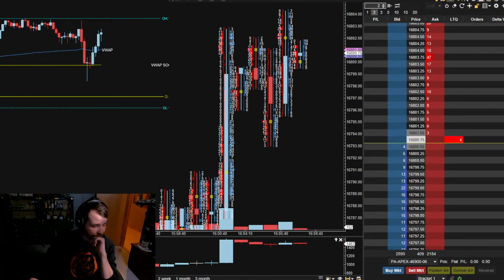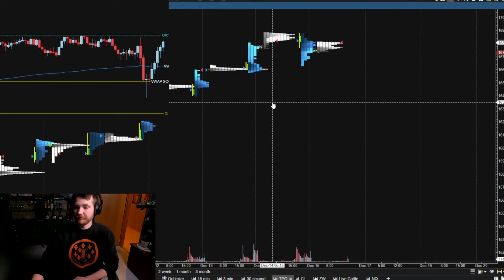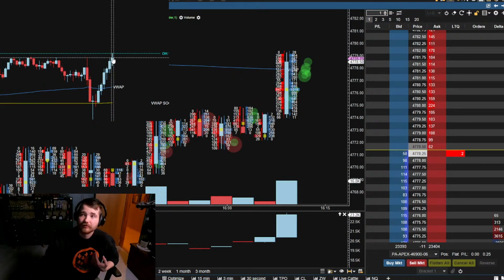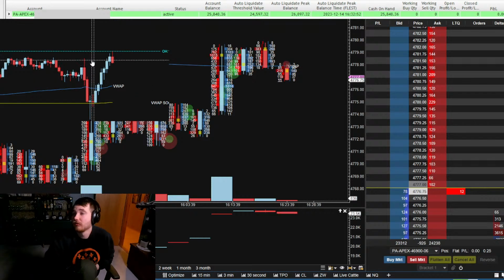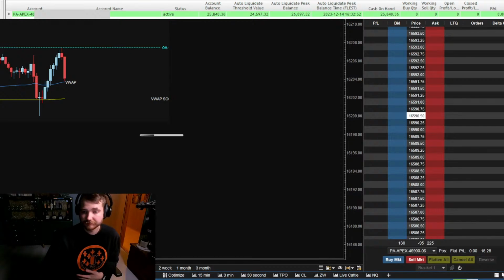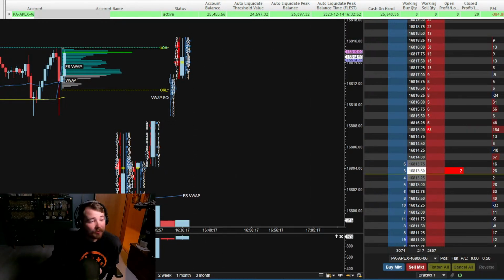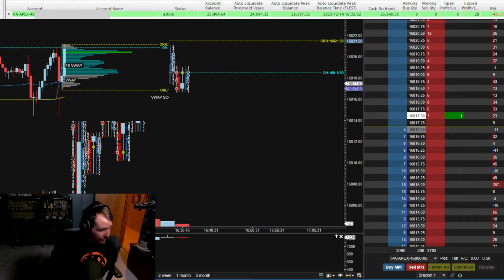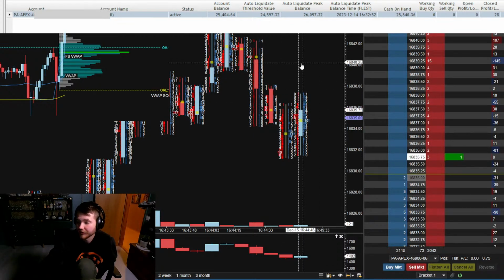LIVE: Trading ES and NQ Open on a FUNDED 25K APEX account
Trading the futures market open and doing pre market prep. Finding daily scalps on NQ and ES on my 25k Funded account.

Viewers are solely responsible for their financial decisions. It is recommended to only trade or invest what one can afford to lose. TradersWithEdge is not responsible for any losses incurred as a result of following the information provided in the live stream.